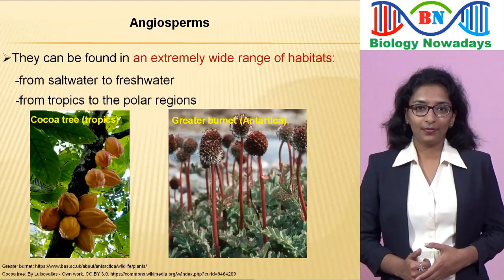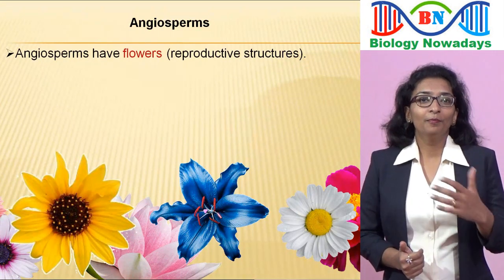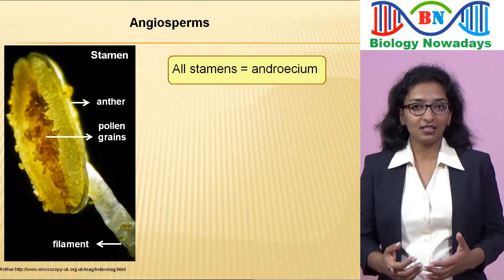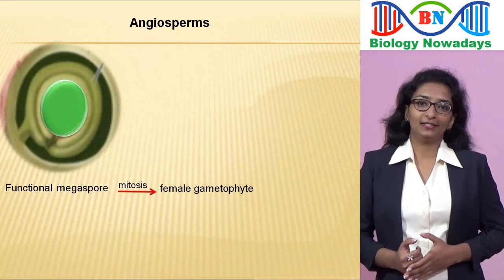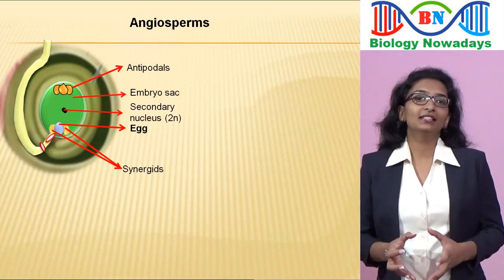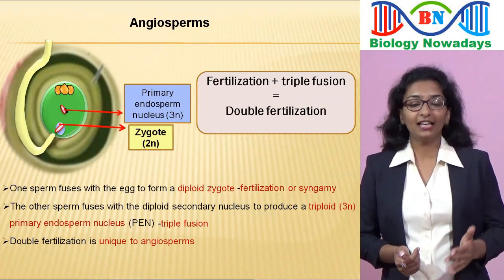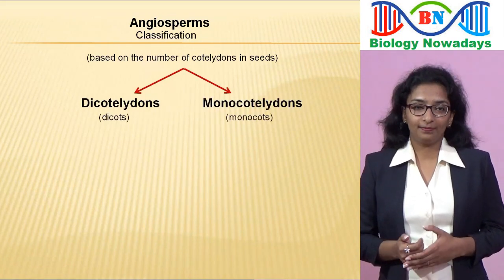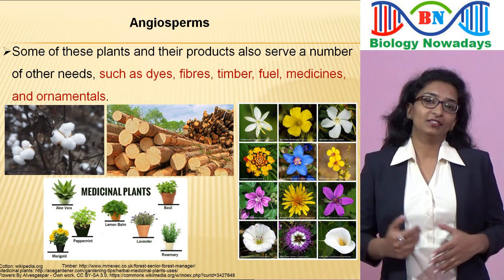Angiosperms | Plant kingdom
Angiosperms | Plant kingdom | NCERT class 11 biology | NEET
Angiosperms, the members of fifth group of kingdom plantae (plant kingdom), are the dominant plants on earth. Double fertilization is a unique feature of angiosperms. They are classified into dicots and monocots. In this video, Dr. Shanty Paul explains the classification, general characteristics and economic uses of angiosperms, using simple animations. This video is primarily designed for class 11 NCERT biology students but it will be useful for all those who are interested in learning biology. Also this video will be very helpful for students preparing for NEET/ AIIMS/ JIPMER/ KCET exams.
Main topics covered in this lecture:
0:17 - Characteristics of angiosperms
2:49 - Reproductive parts of a flower
4:47 - 8:08 Double fertilization
5:51 - Pollination
7:00 - Syngamy
7:30 - Triple fusion
9:41 - Dicots and monocots
10:37 - Most important features of angiosperms